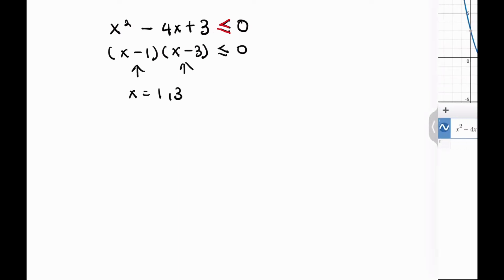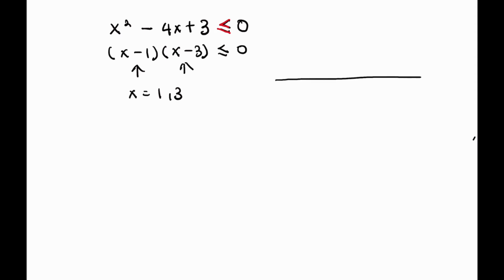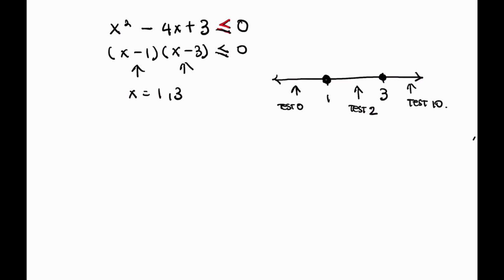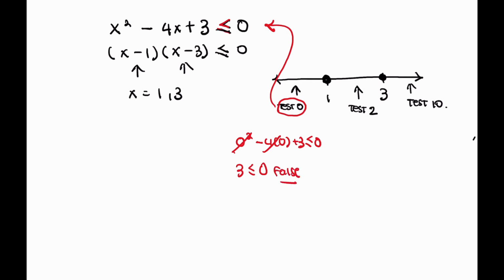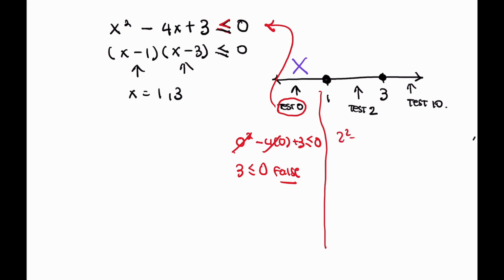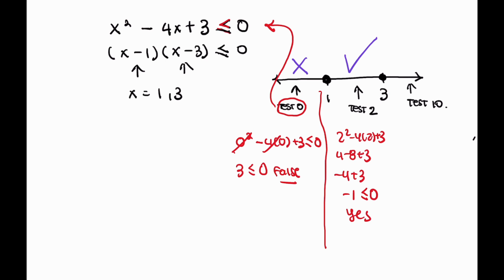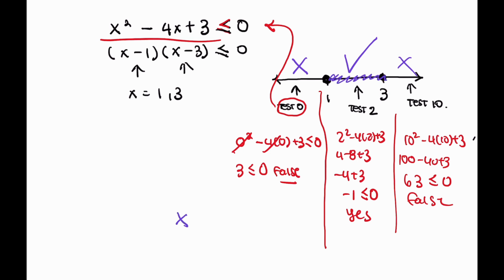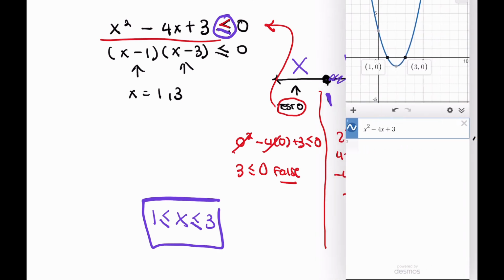One variable quad inequality - part 2